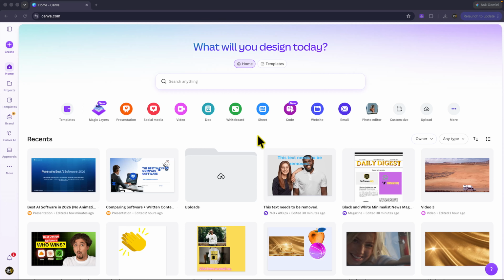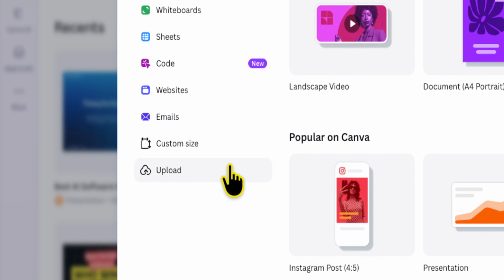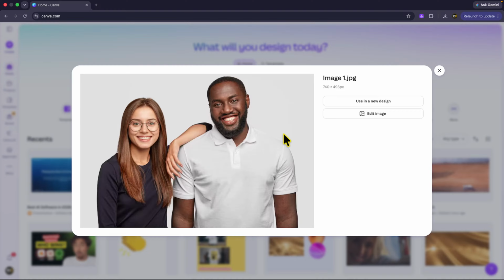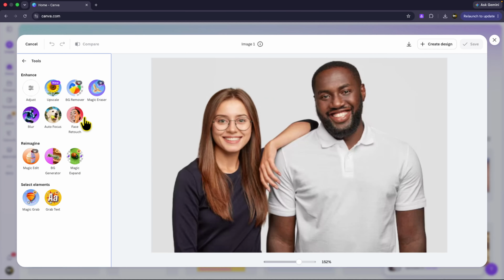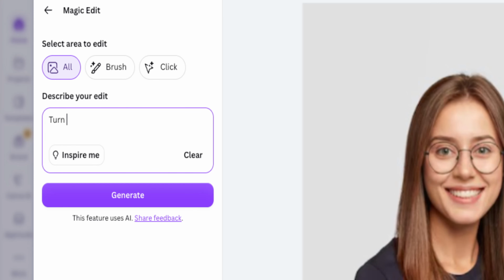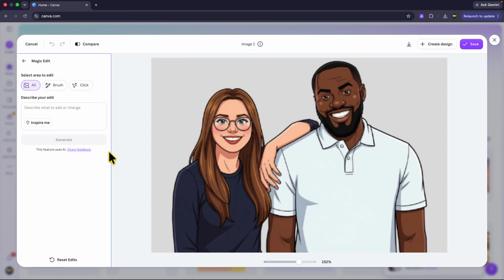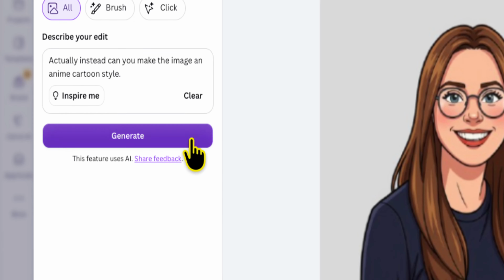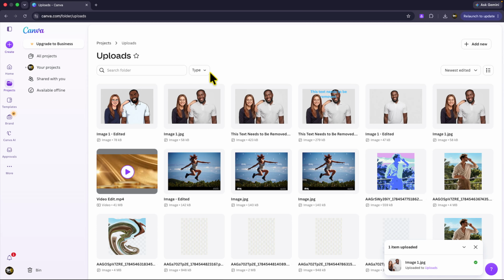How to Turn a Photo into a Cartoon in Canva (2026) | Step-by-Step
Learn how to turn a photo into a cartoon in Canva using the latest built-in tools and effects available right now.

This tutorial walks you through the exact steps to transform any image into a cartoon-style graphic directly inside Canva — no third-party apps needed.

You'll learn which effects and filters to use, how to adjust settings for the best result, and how to export your finished design.

This is the updated method that works with the current version of Canva.

Whether you're creating content for social media, branding, or personal projects, this technique is quick and beginner-friendly.

Watch the full tutorial and try it yourself today.